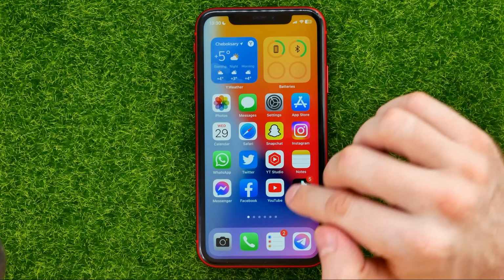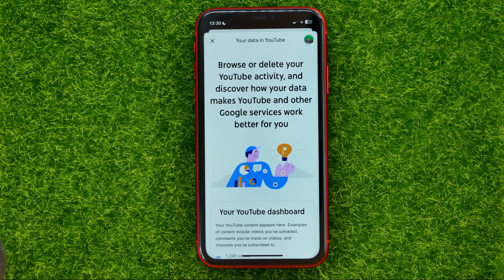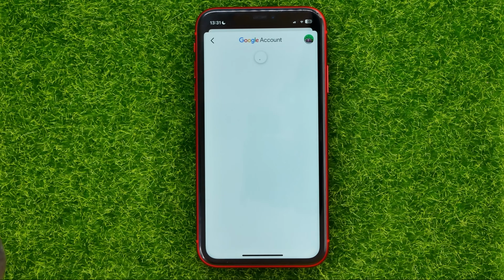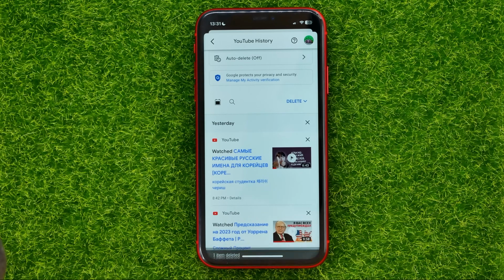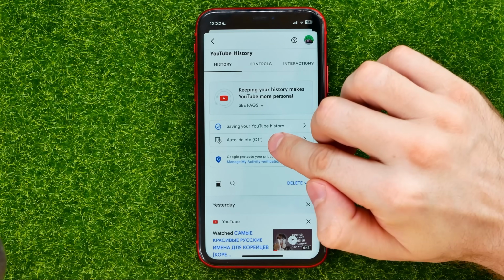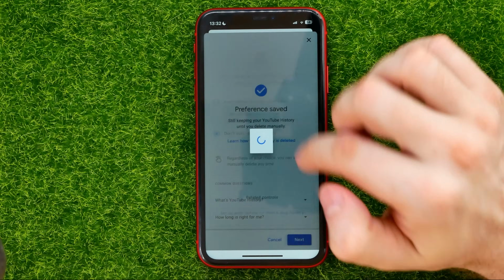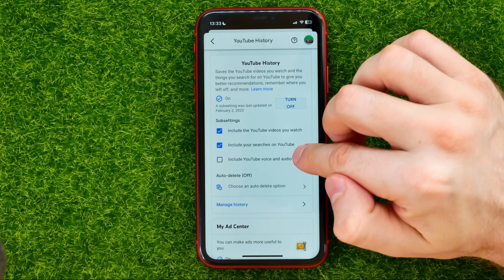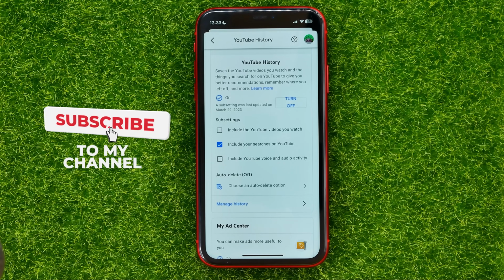How to Delete Watch History on Youtube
If you are looking for a video about how to delete watch history on youtube, here it is!
In this video I will show you how to delete youtube history. Be sure to watch the video to the very end.
You will learn how to delete youtube watch history. That's easy and simple to do from your phone.

00:00 - Intro
00:24 - How to delete watch history on youtube